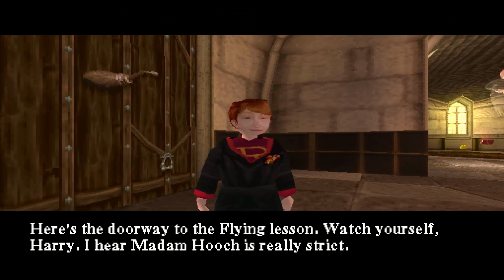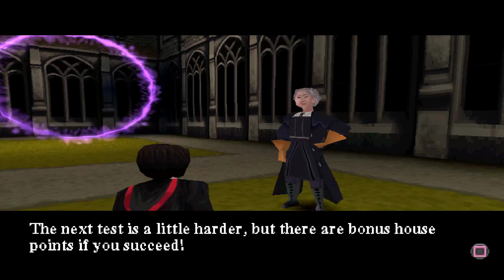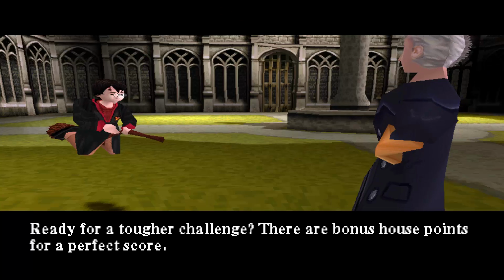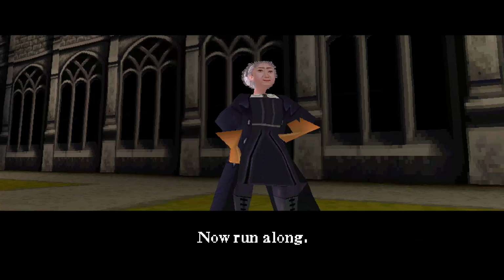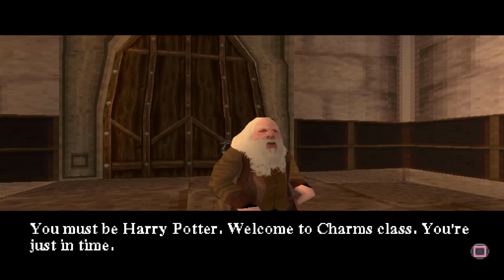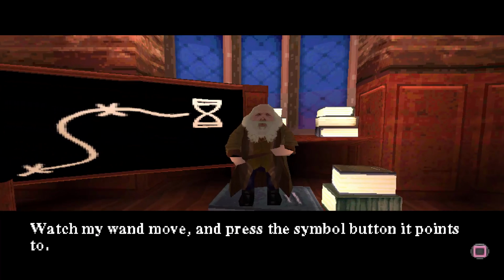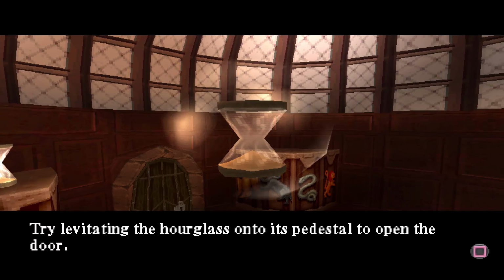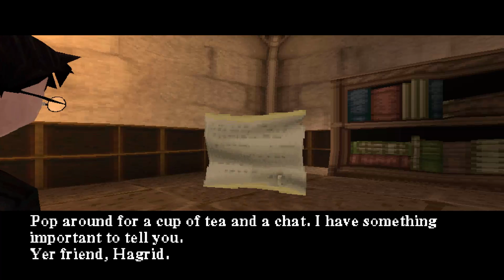Harry Potter and the Philosopher's Stone (PS1) 100% Walkthrough - Part 2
Collectibles
3/17 Wizard Cards (X)
23/50 Earwax Flavour Beans (Yellow) (X)
0/70 Blueberry Pie Flavour Beans (Blue) (X)
0/80 Troll Bogie Flavour Beans (Green) (X)
0/100 Chilli Powder Flavour Beans (Red) (X)
The Nimbus 2000  (X)
Quidditch Armour (X)
Albus Dumbledore Wizard Card (X)
Flipendo Duo (X)

Bonus missions
Flying Lessons (3/3) (✓)
Flitterby moth Broomstick Challenge (X)
Quidditch Training  (Gold Wings) 3/3 (X)

Bonus Points
Cast Flipendo onto the spider web *5 Points* (✓)
Gryffindor Tower Cast Wingardium Leviosa on the Candle then onto the table (1/1) *5 Points* (X)
Cast Wingardium Leviosa to move all 4 Horklumps to collect the blue beans *25 Points* (X)